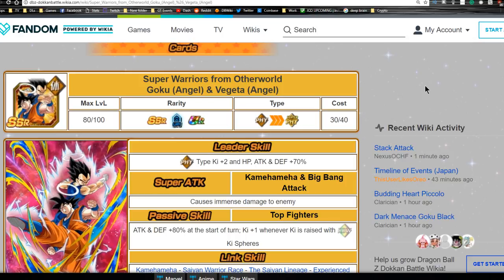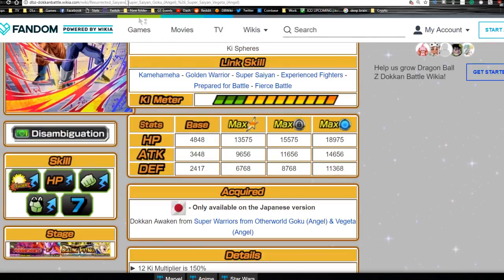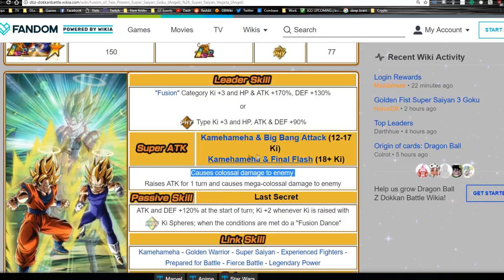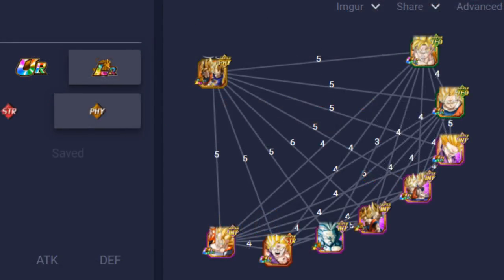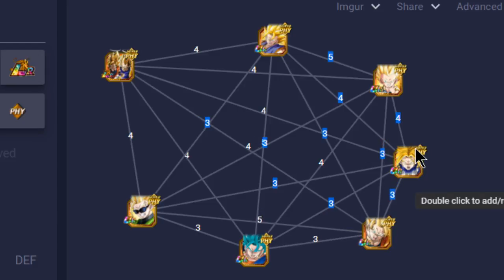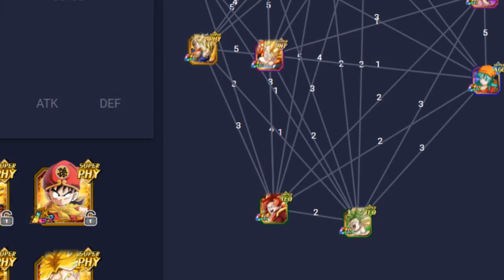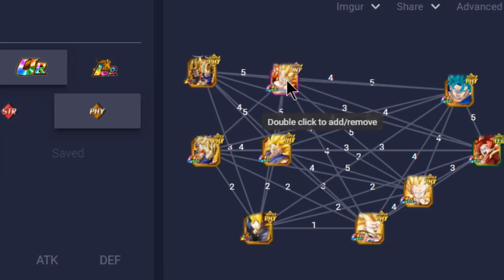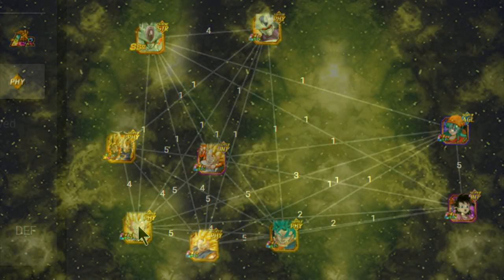PHY LR Goku & Vegeta Analysis & Team Building Guide! || DBZ Dokkan Battle